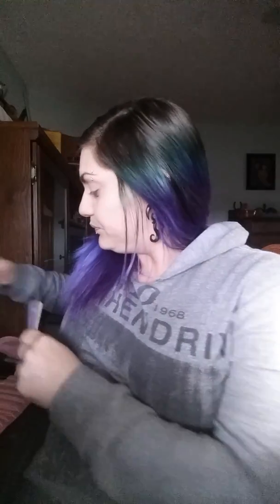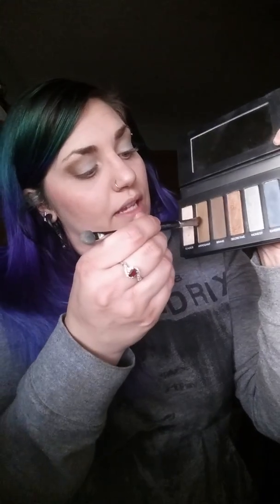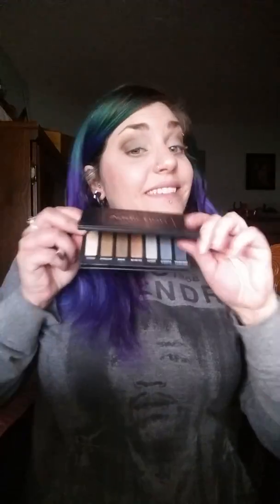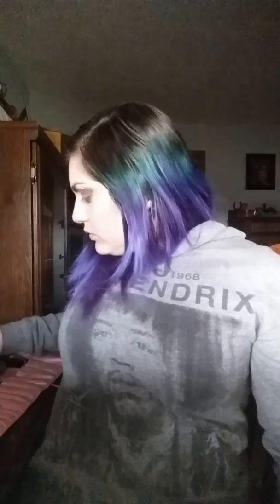Daytime look with Younique Kit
Daytime look with a pop of color, done with Younique's Kit.